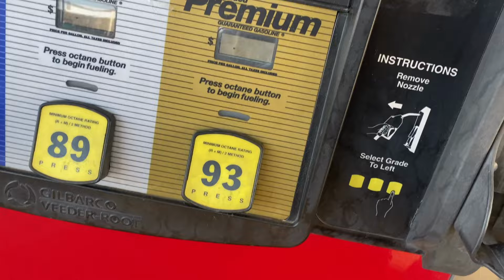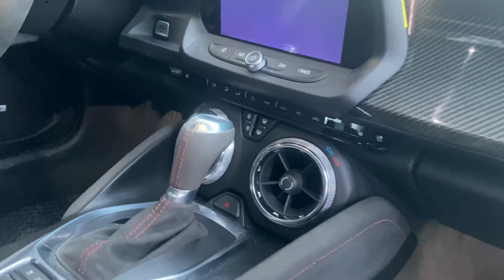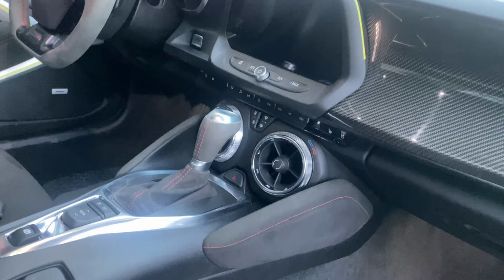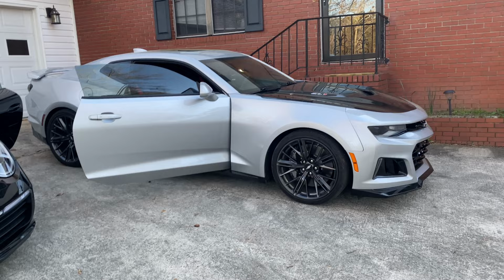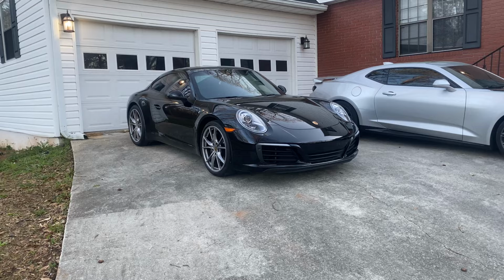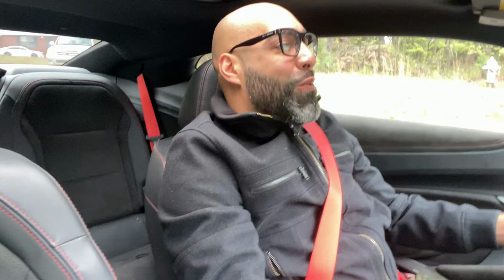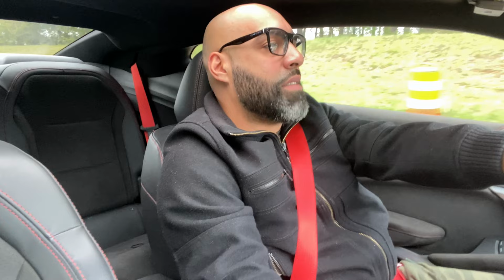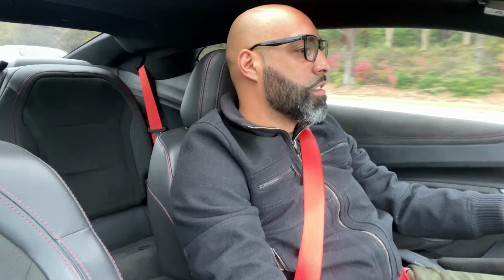Basic 911 for $100k or CAMARO ZL1 for $70k